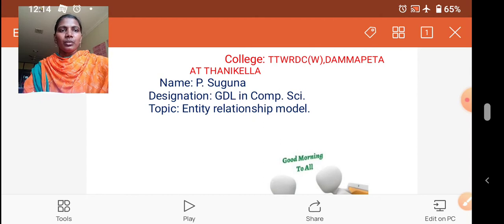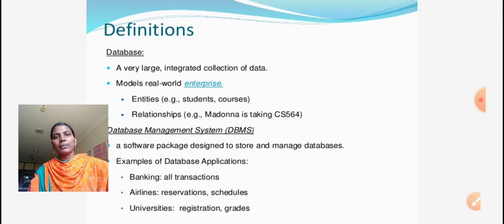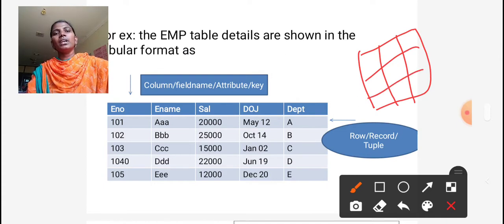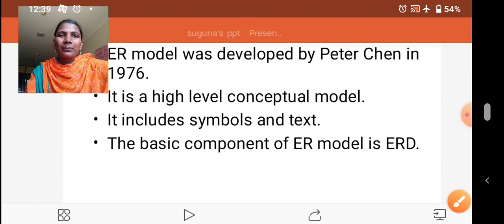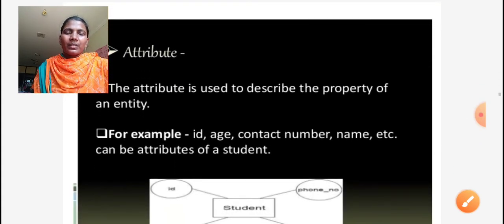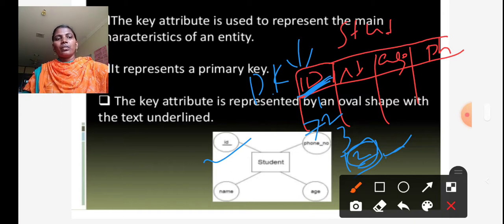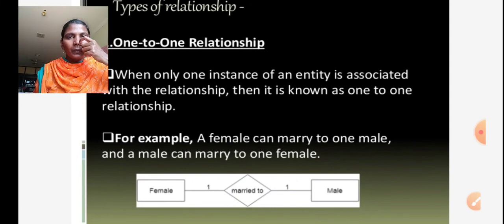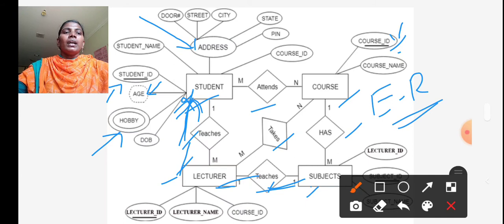E R Model Computer Science